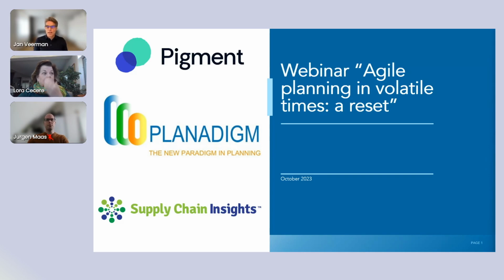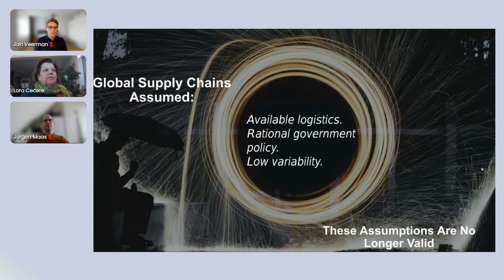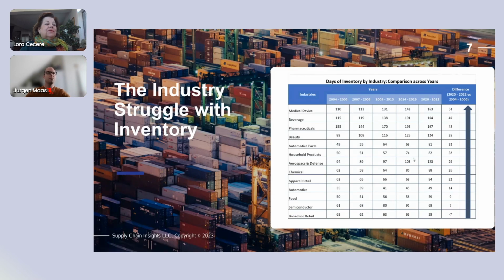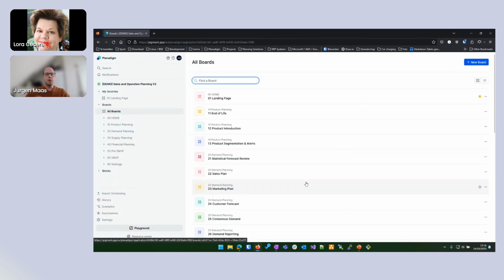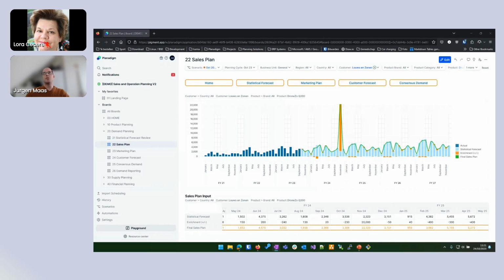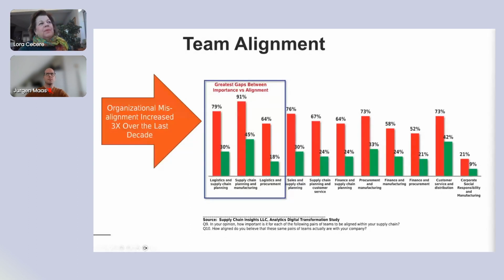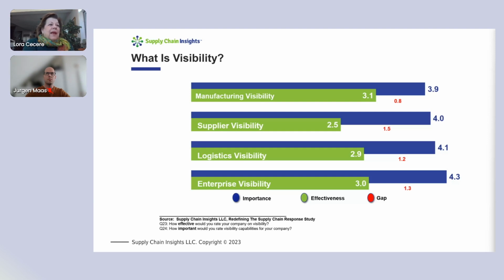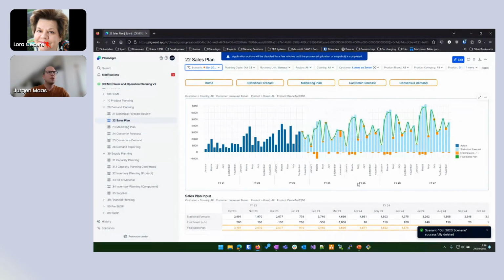Webinar "Agile planning in volatile times" with Lora Cecere and Pigment and Planadigm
00:00 - 05:17: General introduction
05:18 - 13:29: Lora on supply chain assumptions, effectiveness, Forecast Value Add, scenarios
13:30 - 20:51: Demo Jurgen
20:52 - 25:29: Lora on different supply chain flows, team alignment
25:30 - 28:24: Demo Jurgen
28:25 - 30:42: Lora on process latency, visibility
30:43 - 35:33: Demo Jurgen
35:34 - 49:11: Insights & Q&A

In this webinar Lora Cecere explains why it is necessary, based on her research, to think about a reset of supply chain planning. After COVID, Supply Chains have changed. From the well known JIT (Just In Time) principle to more stock keeping companies to be safe.

How companies struggle with an increased process latency and not having the ability to create and perform any scenarios.

Jurgen Maas of Planadigm will show how a tool like Pigment can support the proposed reset in Supply Chain planning. He demonstrates how easy it is to support agile planning when you have the right tools in your hands.

The last 15 minutes of this video are Q&A, so you might want to watch until the end. There are some nice thought provoking questions and very insightful answers Lora gives.

Enjoy this recording!